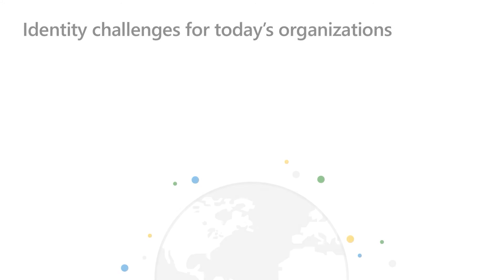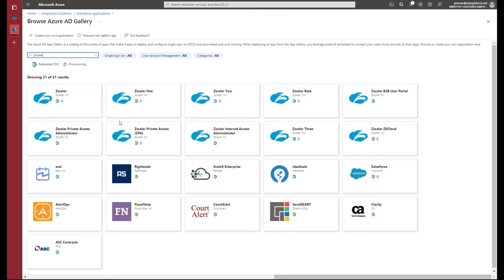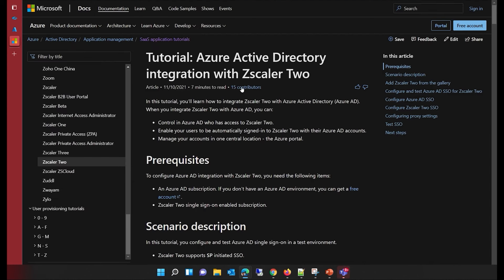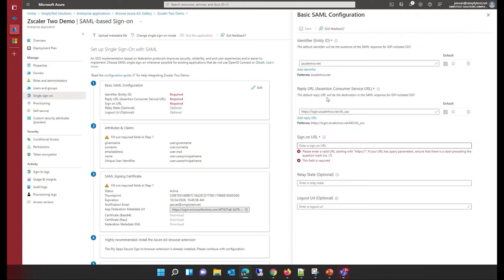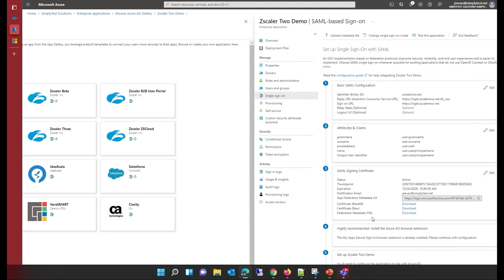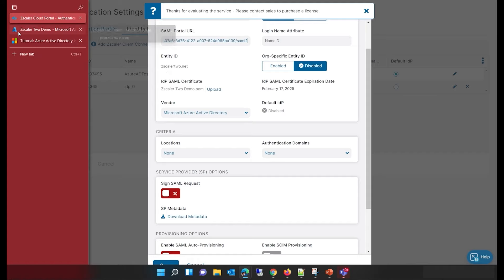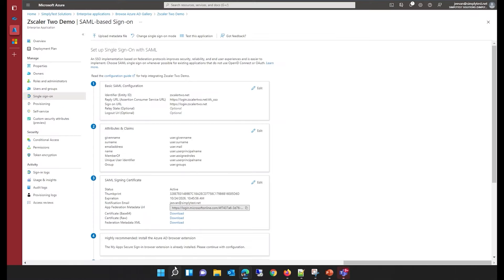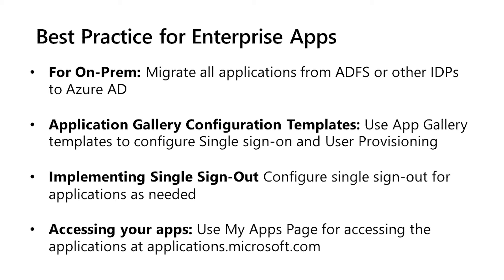Configuring an Enterprise Application for Single Sign-on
In this video, we will demo the step-by-step instruction with demo to configure SSO with Zscaler Two application.

to configure an application